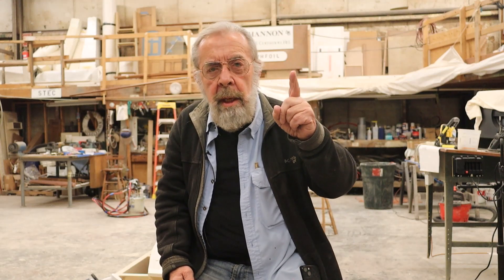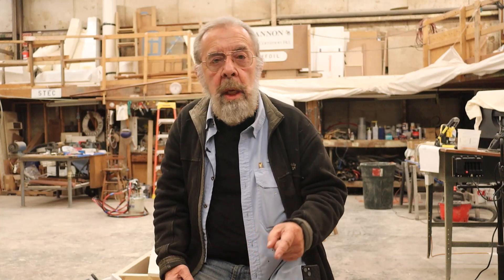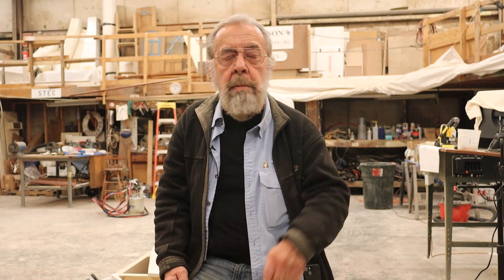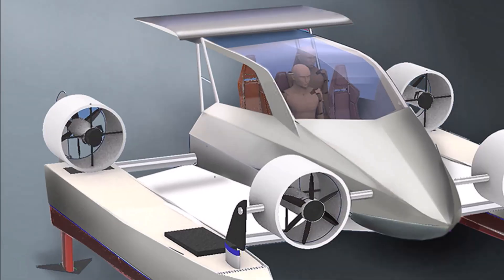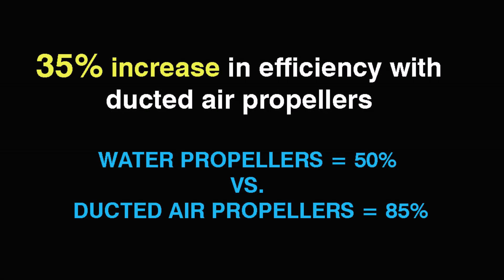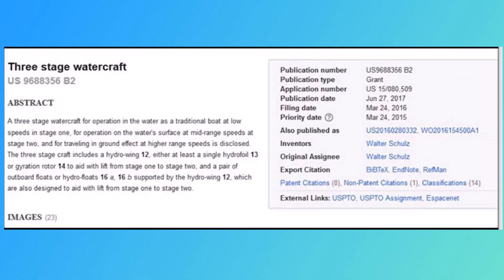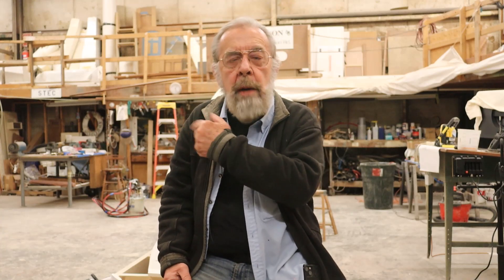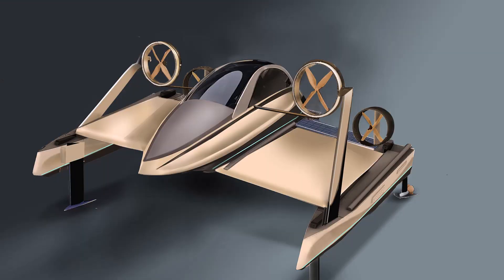NEW PATENTED SUPER BOAT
WATER PROPELLERS ARE INEFFIECIENT! AMPHFOILS USE DUCTED ELECTRIC AIR PROPELLERS  FOR 35% INCREASE IN EFFICIENCY.  Shannon Boat Company has begun construction of the Amphfoil project: the first-of-its-kind HIGH-SPEED, LONG-RANGE boat.  Amphfoil's pioneering technology combines catamaran stability, energy-efficient hydrofoil lift and breakthrough surface-effect lift.